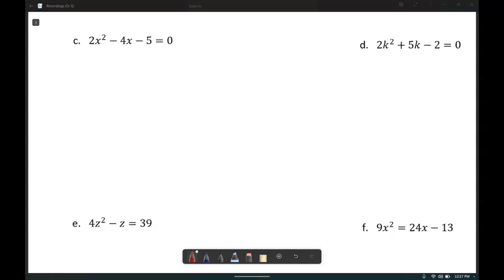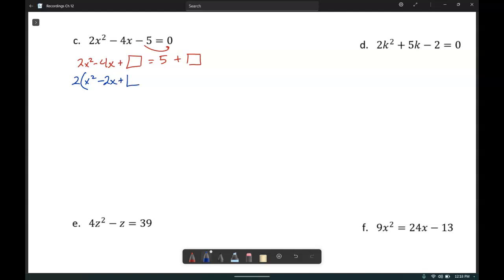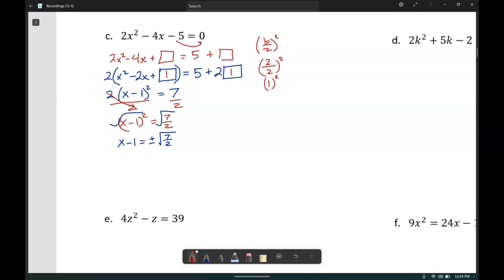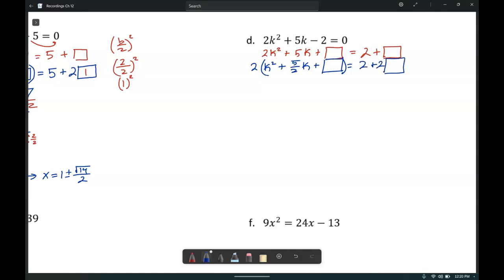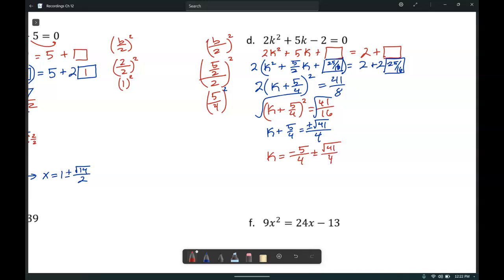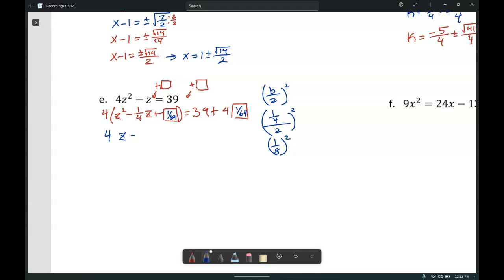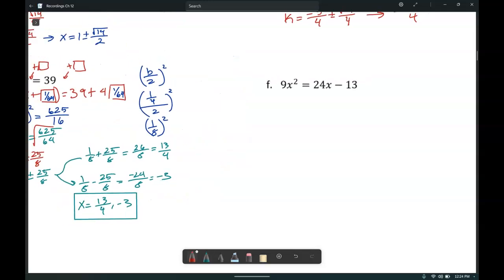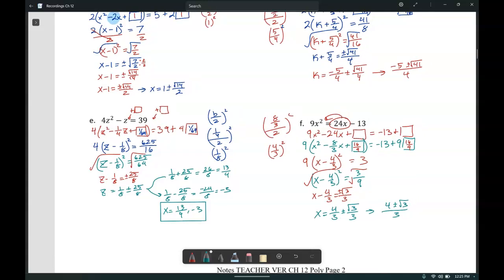MCR - 12.0 Part 3 - Completing the Square Part 2